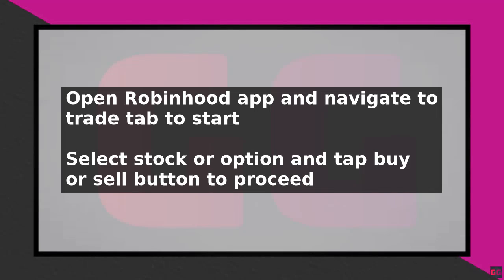How To Enable Spreads On Robinhood (2025)